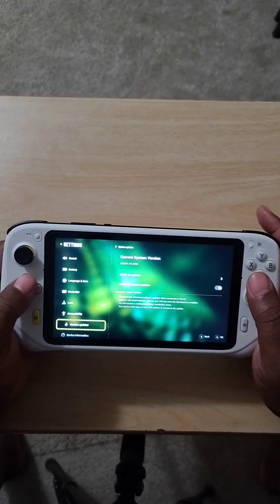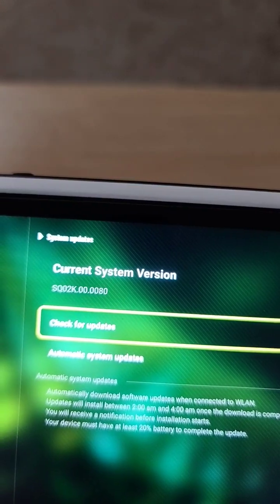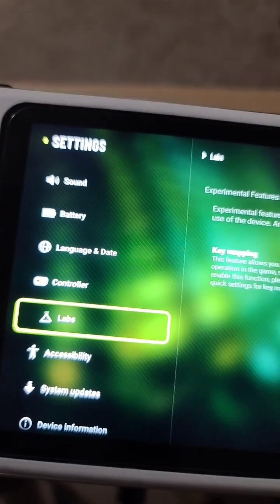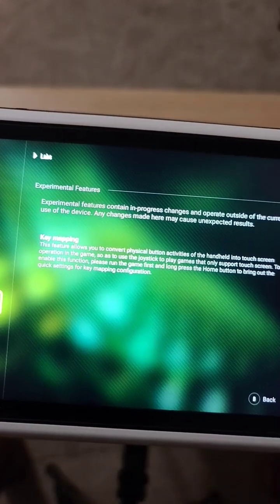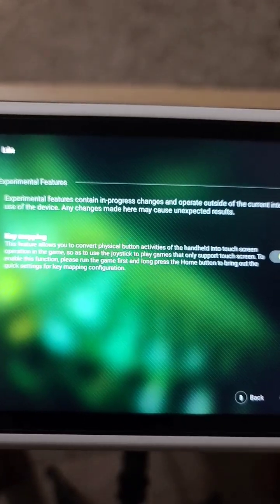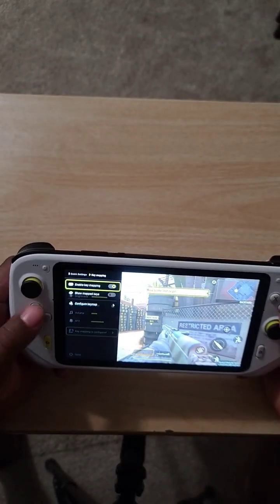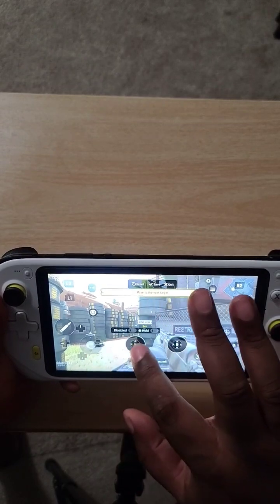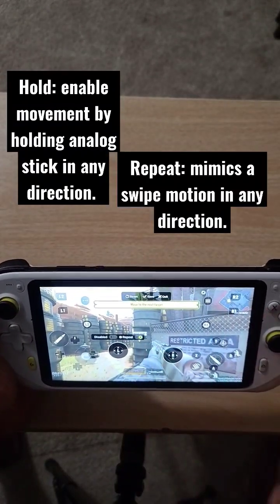LOGITECH G CLOUD UPDATE: VIRTUAL KEYBOARD MAPPING ENABLED!!!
This update for the Logitech G Cloud is going to be a game-changer!